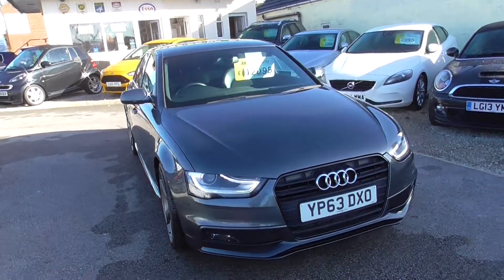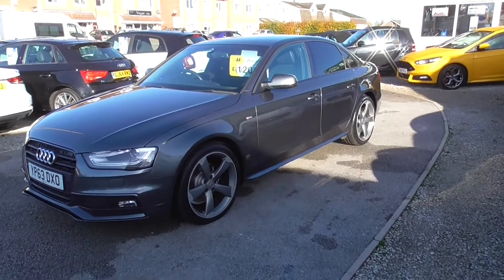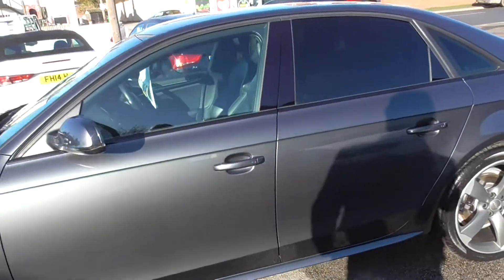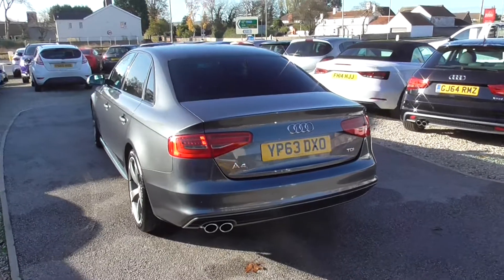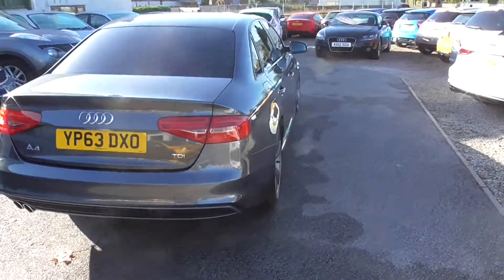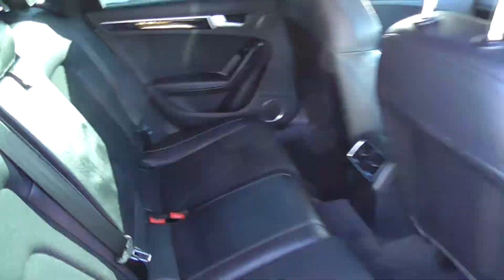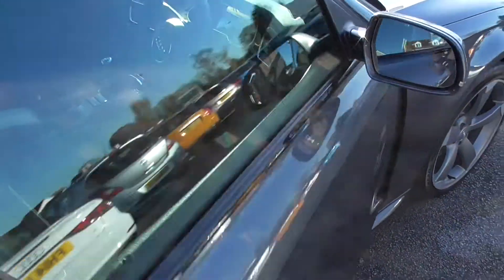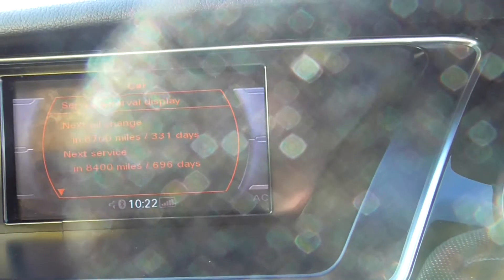A4TdiSlineBlkEdtn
Audi A4 TDi S Line Black Edition for sale at Hut Green Garage